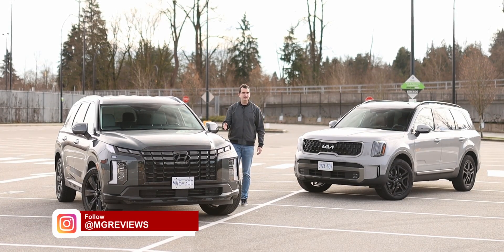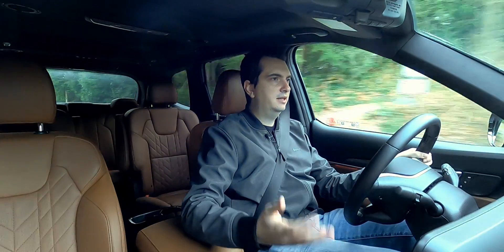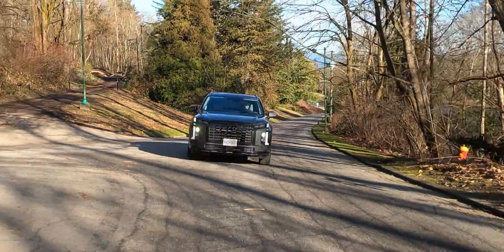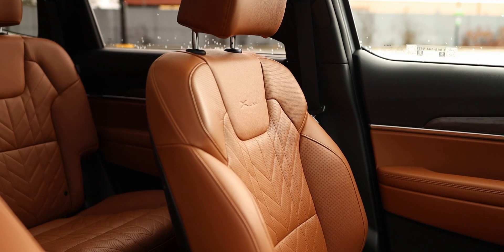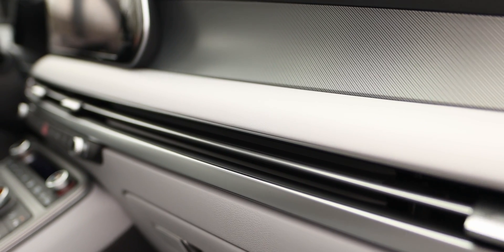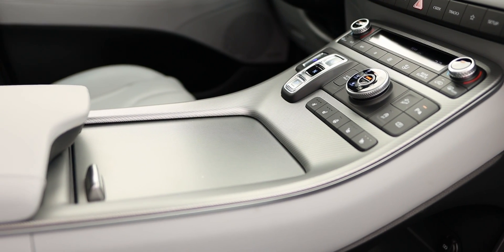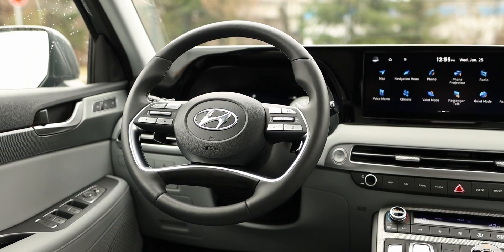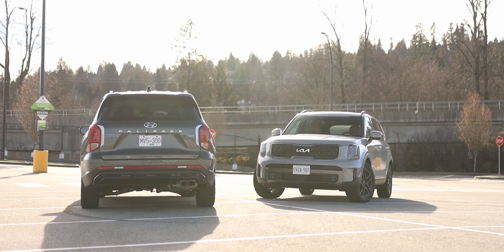Comparison: 2023 Hyundai Palisade vs 2023 Kia Telluride Review / Best Sellers Get Mid-cycle Updates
The Hyundai Palisade and Kia Telluride have been runaway hits since their introduction a few years ago. For 2023, both of these SUVs receive mid-cycle updates to keep their momentum going. So is there one that is better than the other?

Both 3-row SUVs are powered by a naturally aspirated 3.8L V6 that can produce 291 hp and 262 lb-ft of torque (217 kW & 355 Nm). This engine doesn’t have the strong “punch” off the line like some other turbocharged engines but it has enough grunt to get the SUVs moving without feeling like as though it’s struggling. Though you can feel the engine really getting into its stride once the rpm needle climbs past the 3,000 mark. This is normal for naturally aspirated engines. Both of these SUVs can tow up to 5,000 lbs with the X-Pro trim of the Telluride being able to tow up to 5,500 lbs when properly equipped.

Between the two, it’s the Kia that is more expensive. The Kia Telluride 2023 starts at $50,195 CAD ($35,890 USD) and this X-Line trim will cost you $61,195 CAD ($51,985 USD, SX Prestige X-Line). Here in Canada, there’s also the X-Pro trim but as far as I can tell, it only adds some slightly more off-road tires and 18-inch wheels. It has the same gadgets as the X-Line.

The Hyundai Palisade 2023 starts at $47,999 CAD ($35,550 USD, SE trim) for the Preferred trim while this Urban trim will cost you $53,199 CAD ($40,850 USD). The Calligraphy trim costs $56,799 CAD ($49,500 USD). In the United States, this Urban trim is the equivalent of the new XRT trim which costs $40,850 USD.
Vehicles provided by @HyundaiCanada & @KiaCanada
𝗩𝗶𝗱𝗲𝗼 𝗻𝗮𝘃𝗶𝗴𝗮𝘁𝗶𝗼𝗻
0:00 Intro - Don't Forget to Subscribe :)
0:56 Performance - Is there a difference in how they drive?
5:49 Comfort - Which one is more spacious?
14:57 Odds and Ends - Which one has more gadgets?
18:29 Conclusion - Is one better than the other?